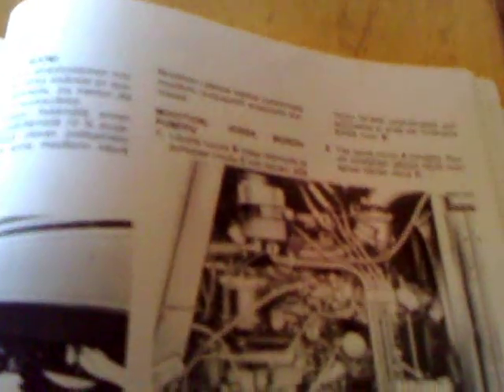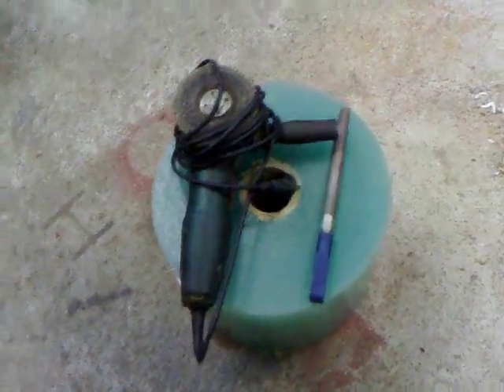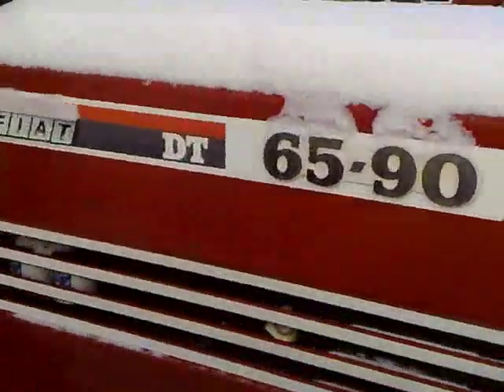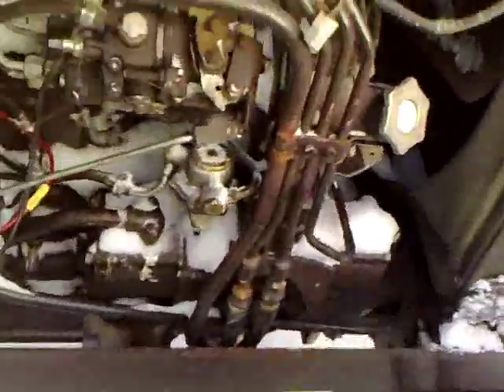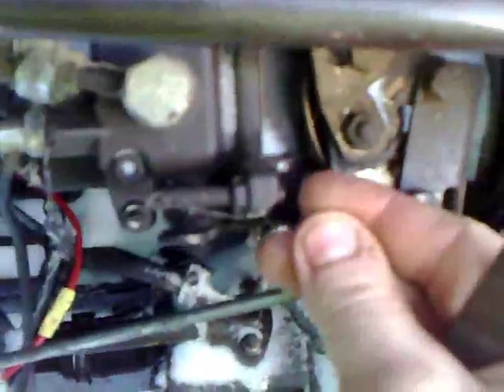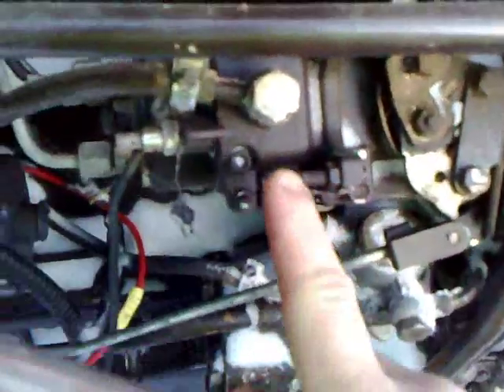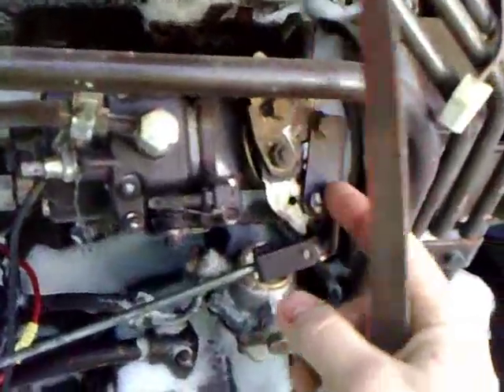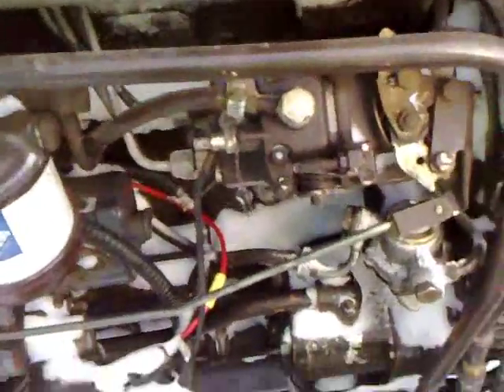How to adjust diesel engine maxium running speed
Short description how adjust old diesel engine running speed. This video show how to that with distributor type injection pump. My advice that increase only 10%  that maxium RPM so it is safety.